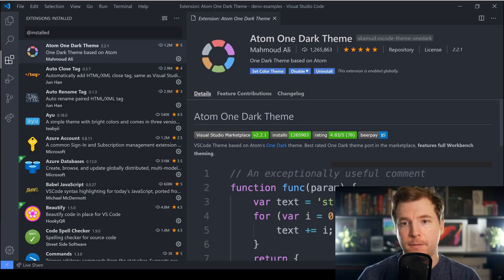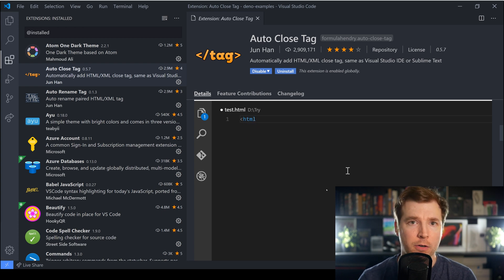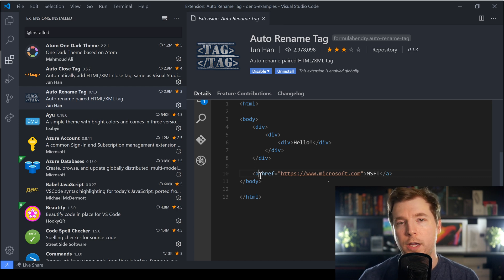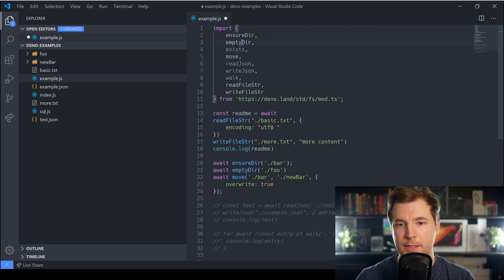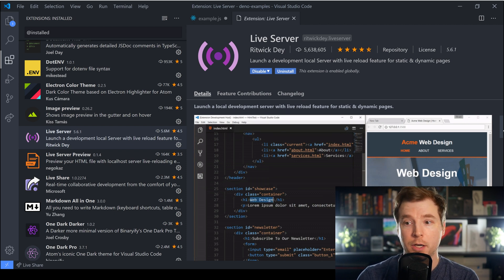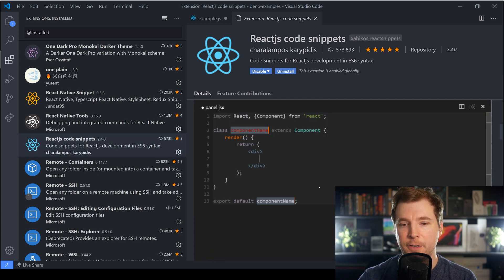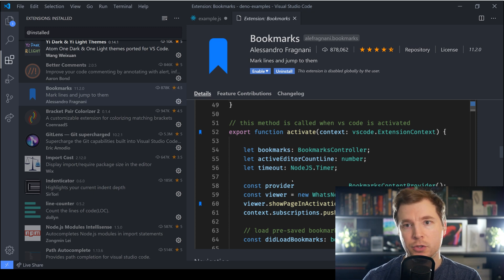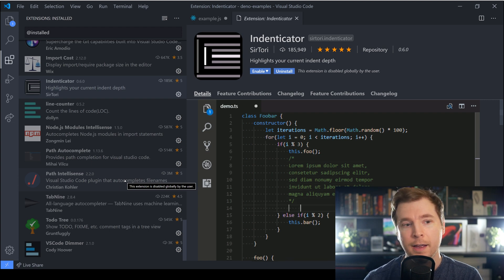Top Vscode Extensions 2020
Since I started using VScode, I have some really cool plugins which help me work a little better.

The following are the VScode extensions I most like and use include:
- Atom One Dark Theme
- Auto Close Tag
- Auto Rename Tag
- Code Spell Checker
- Beautify
- Live Server
- Live Share
- React Code Snippets
- Sass
- vscode-icons
- SVG Viewer